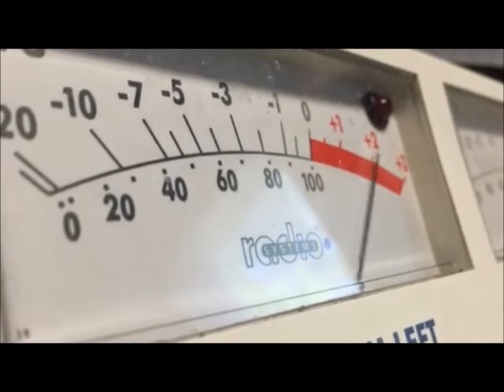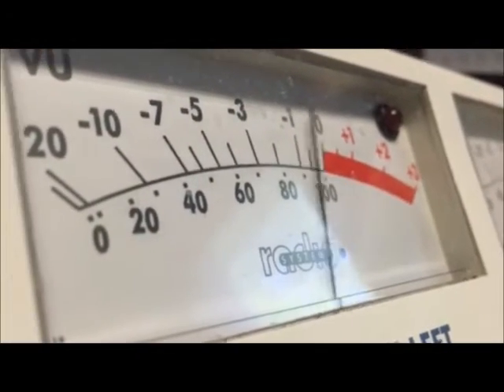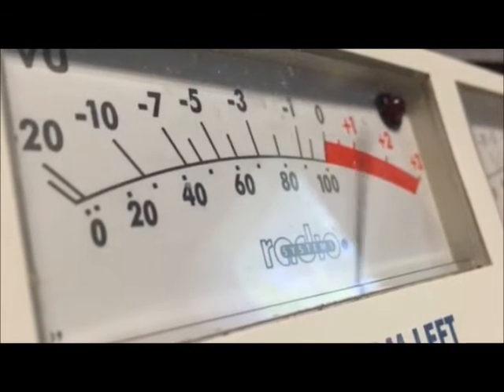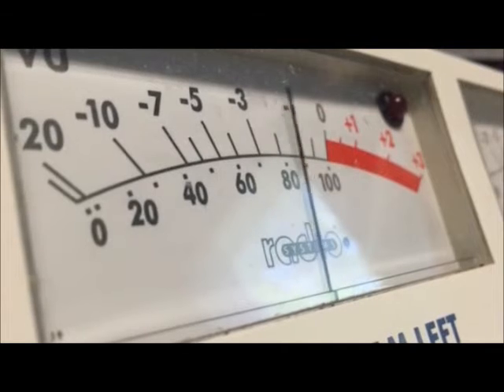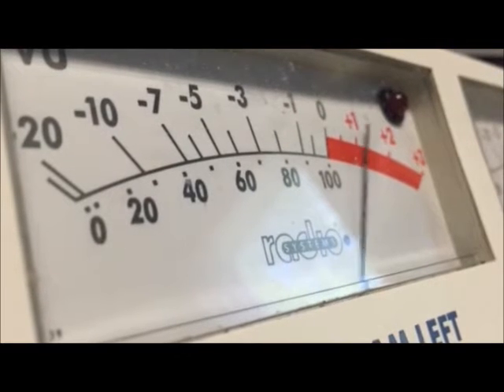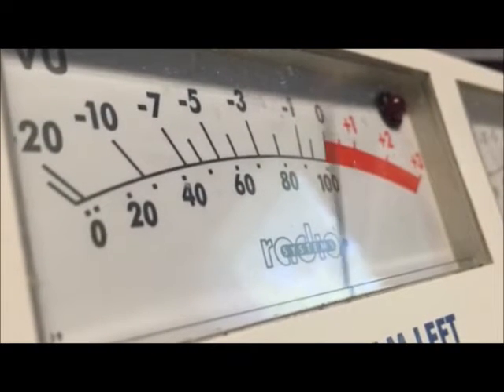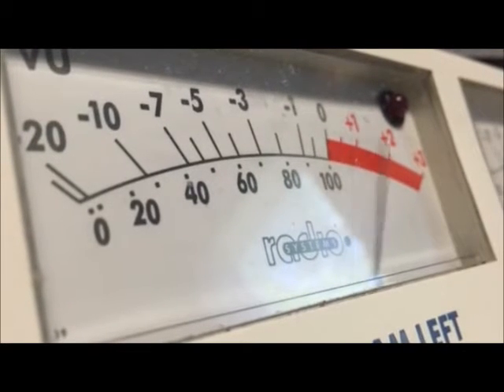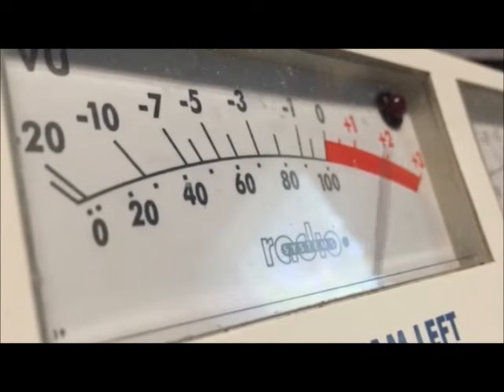Big Frog 104 The Band Perry Interview- Neil Perry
Dave Wheeler got to interview The Band Perry before their show at Turning Stone coming up on Saturday June 25th 2016.